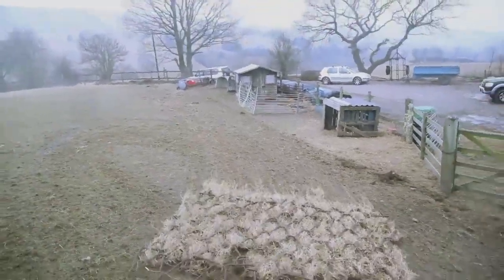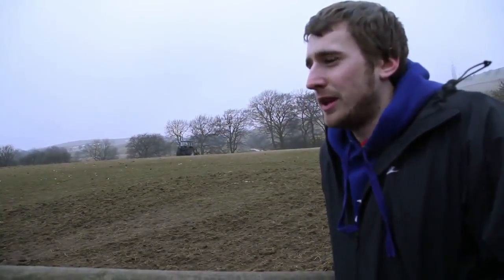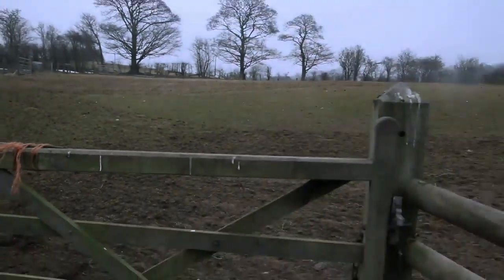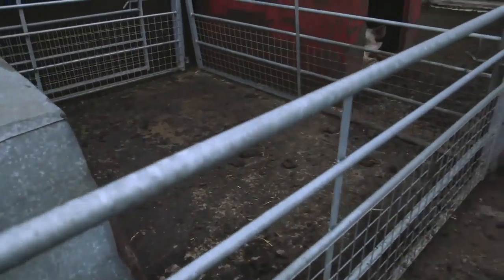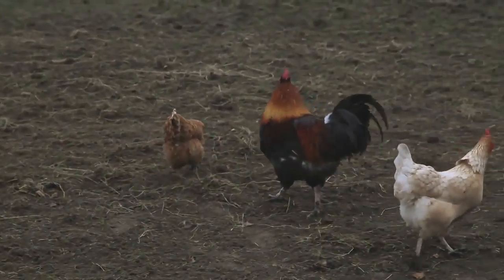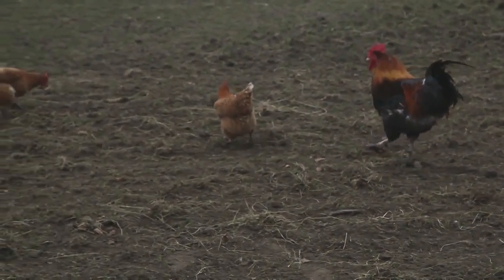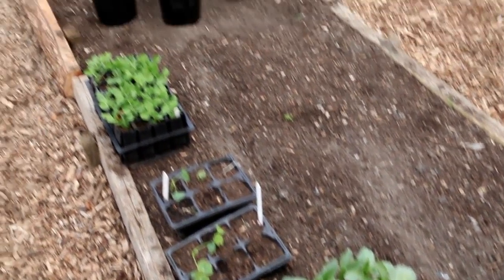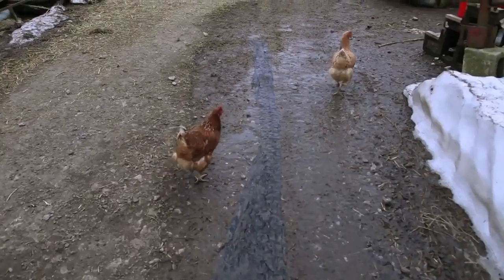Agriculture vs Permaculture Documentary